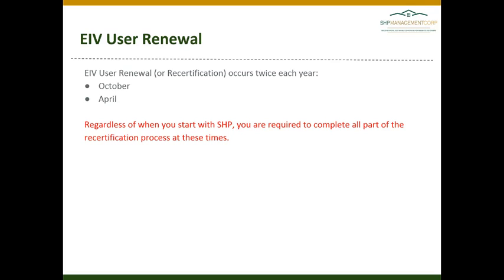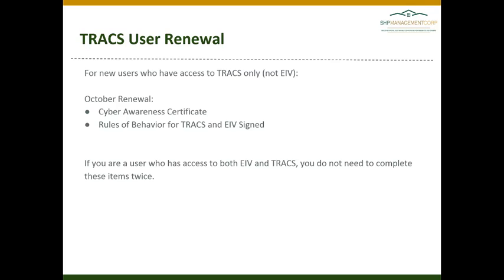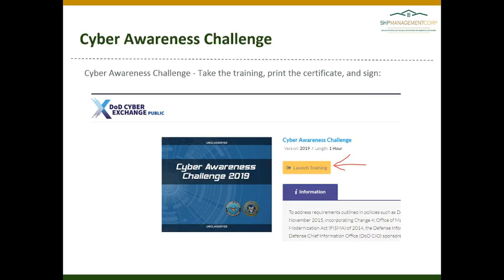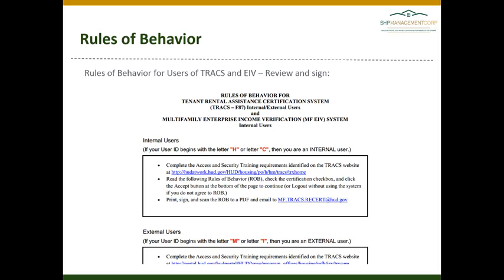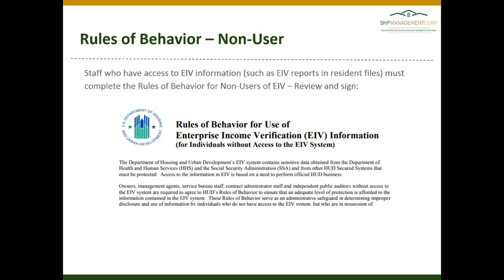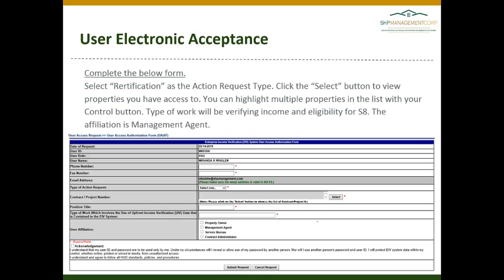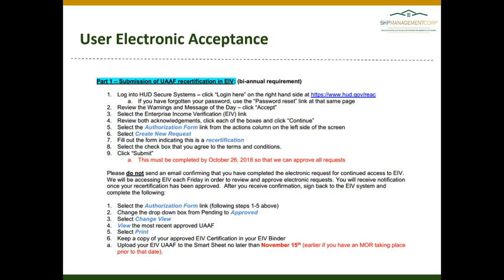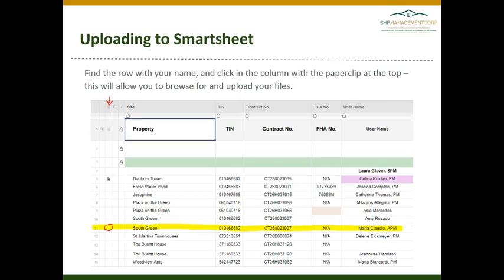EIV User Renewal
All EIV users must go through renewal twice each year. Learn what the steps are and when you should expect to be notified that you need to renew.